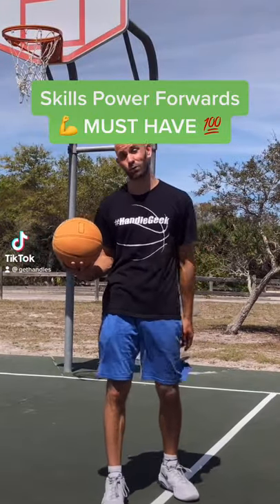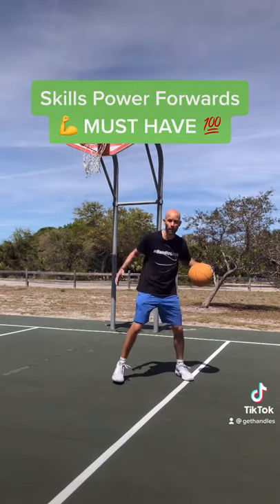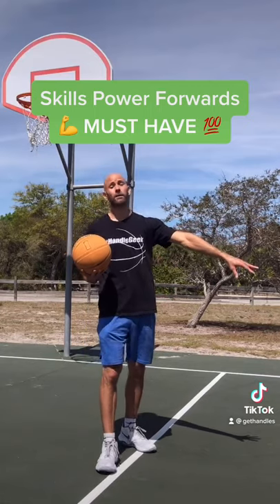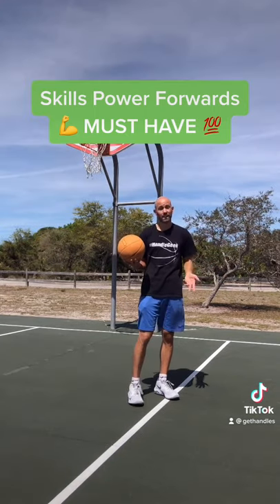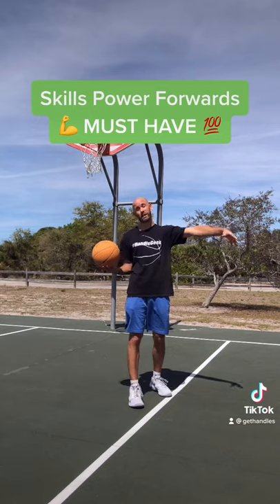✅ MUST HAVE Power Forward Skills